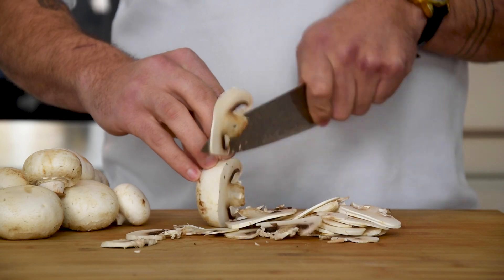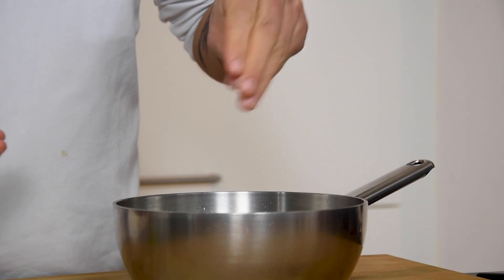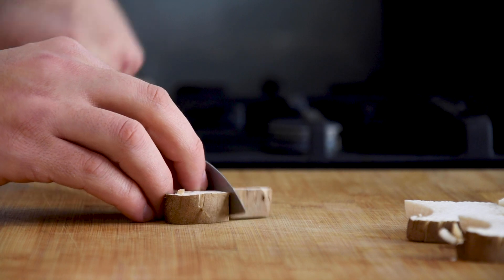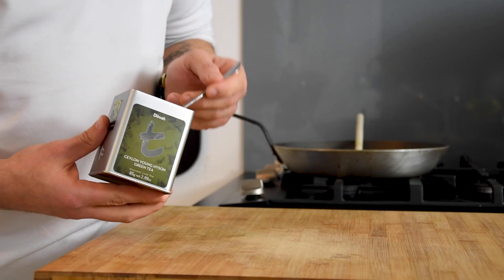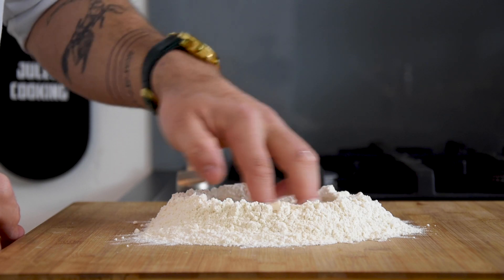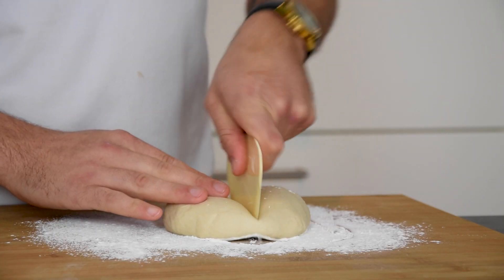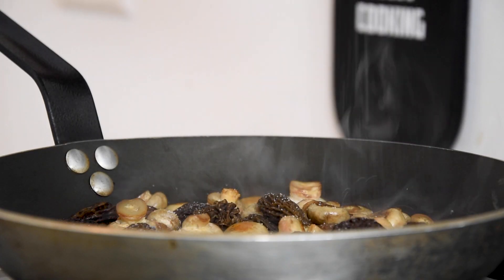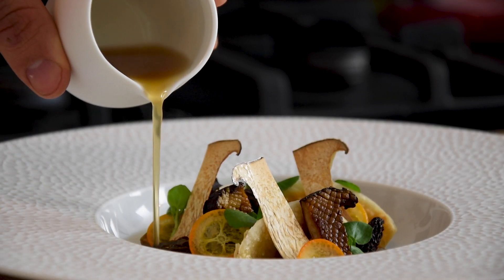Gyoza dish with mushrooms and Ceylon tea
Hey guys, in this video I will show you how to prepare a beautiful jus de vea or a demi glace. You can use this reduced veal stock for many recipes and I always keep them frozen as ice cubes. It's really a great recipe!

Oven temperature: 140 degrees Celsius for 15 minutes

Ingredients for the tea broth:
500 grams of mushrooms
4 onions
Half a celeriac
3 springs of thyme
3 tablespoons of Ceylon tea
1 lime
Xantana powder

Ingredients for the king mushroom crispy:
1 king mushroom
Dashi vinegar

Ingredients for the gyoza filling:
The mushroom trimmings
200 milliliters of the tea broth
4 leaves of wild garlic
3 kumquats
1 tablespoon of Ceylon tea

Ingredients for the Ceylon oil:
250 grams of oil
2 tablespoons of Ceylon tea

Ingredients for the gyoza dough:
250 grams of flour
2 grams of salt
140 grams of lukewarm water

Bon appetit!